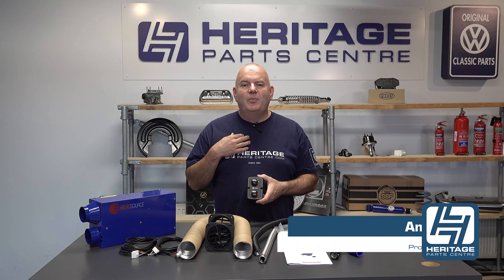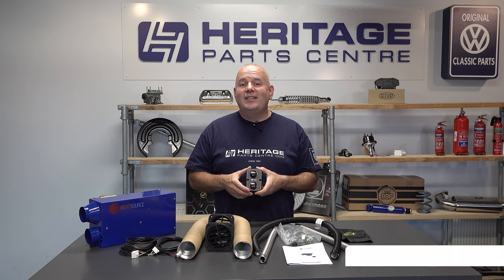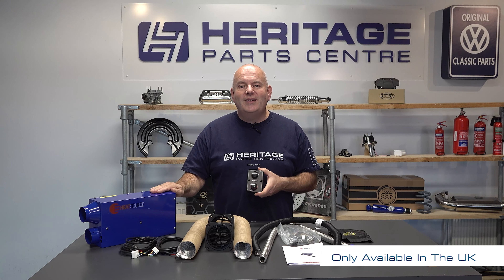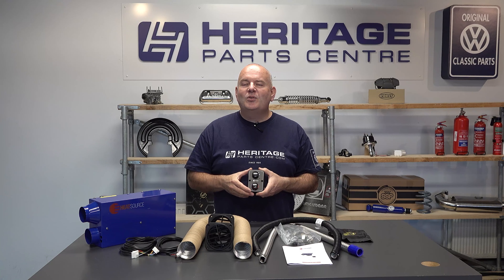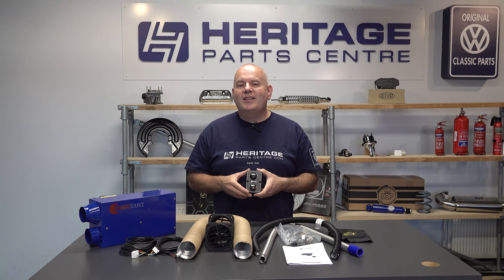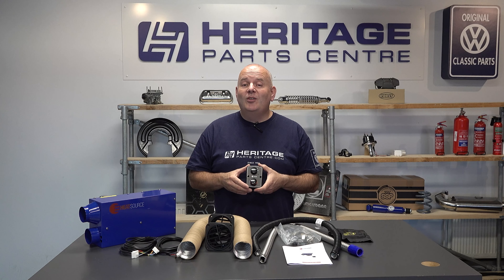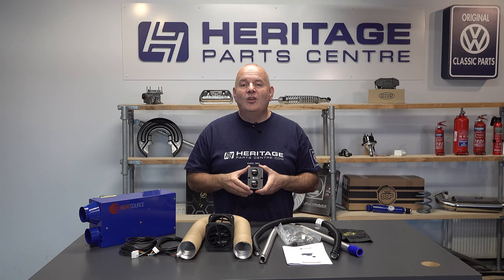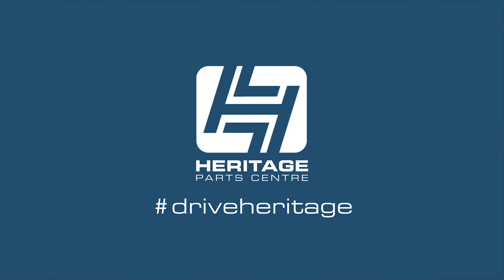Product Focus: Propex Heatsource HS2000 12v Gas Interior Heater Kit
Heritage Team Member Andy showcases the  Propex Heatsource HS2000 12v Gas Interior Heater Kit.

Part Number: AC819000